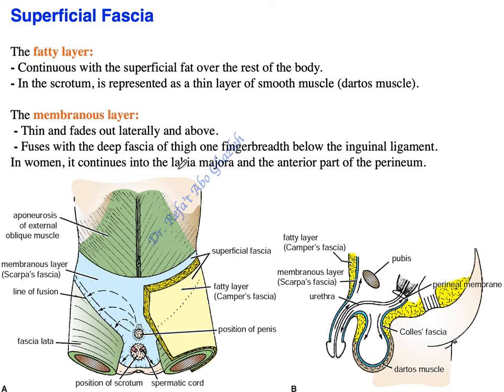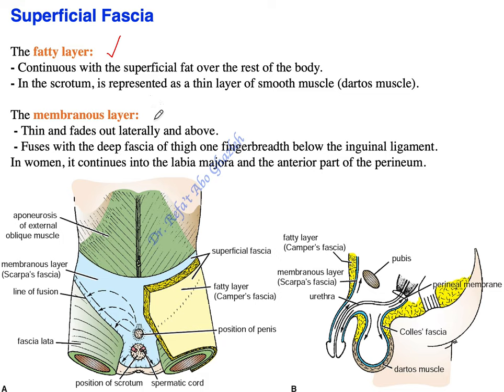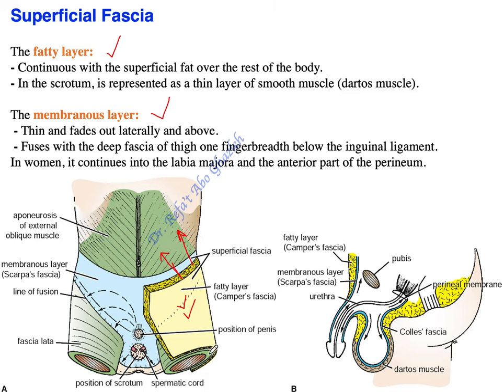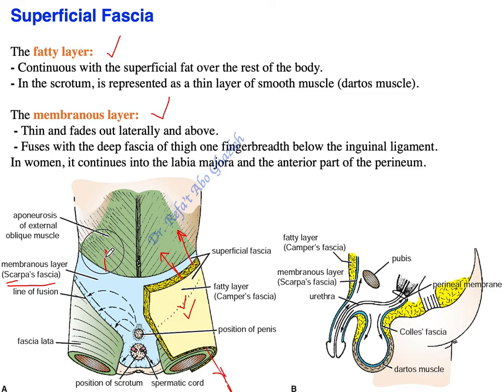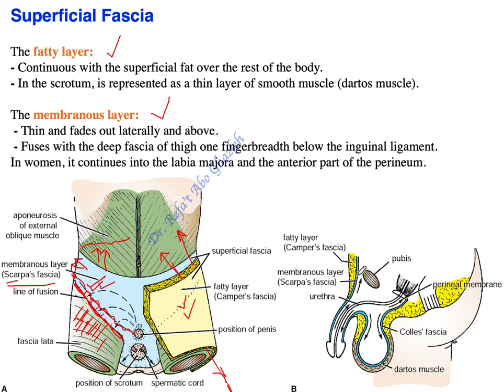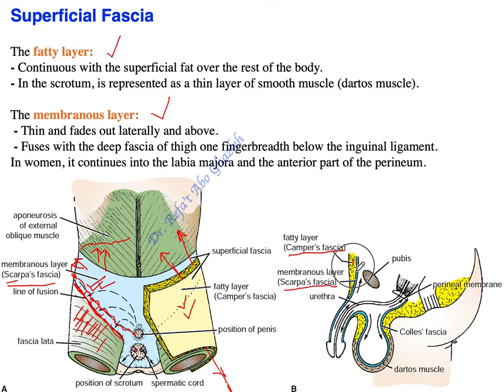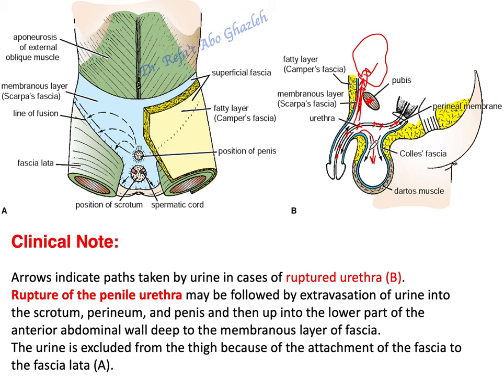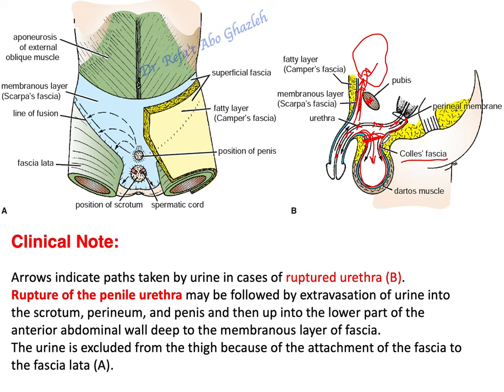Superficial Fascia of Anterior Abdominal Wall (Camper's and Scarp's Fascia)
In this video, there is a description for:
- The superficial fascia of anterior abdominal wall including Camper's fascia and Scarp's fascia.
- The clinical significance of superficial fascia in case of rupturing of penile urethra, and where are the potential locations for extravasation of urine.

Figures: Clinical Anatomy by Region, Richard Snell.